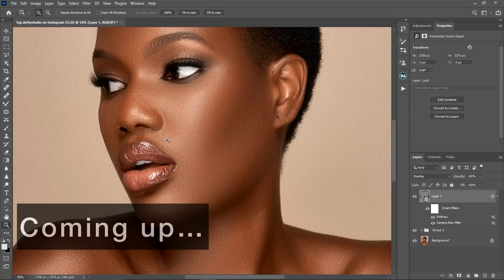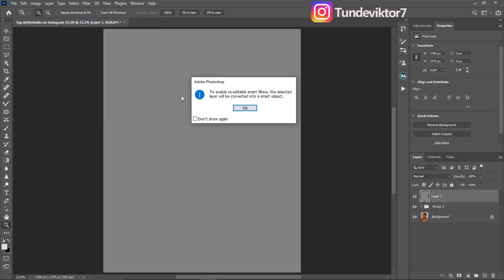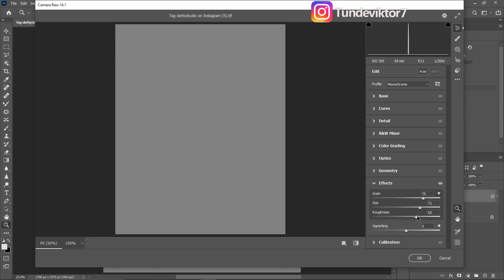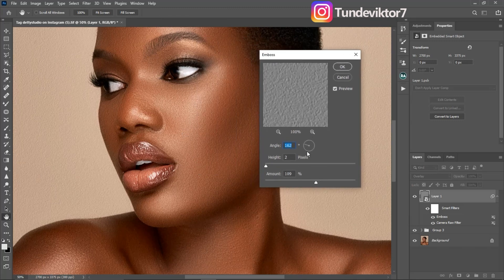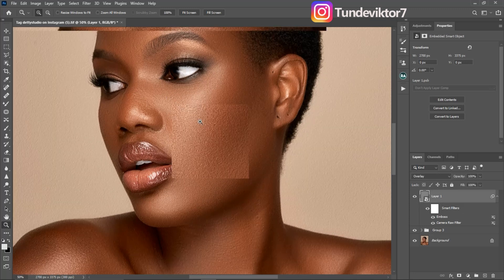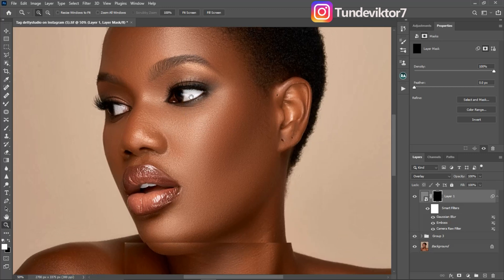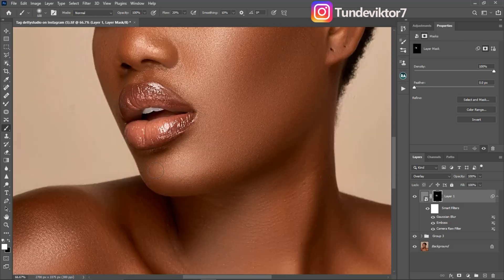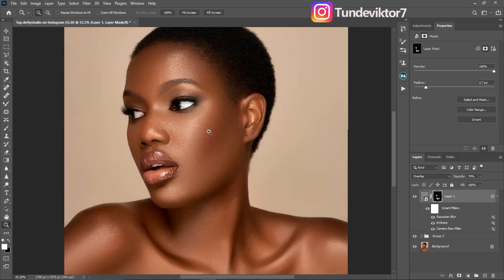HOW TO GET REALALISTIC SKIN TEXTURE IN PHOTOSHOP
In this video you will learn how to create realistic skin texture using photoshop. so if you are findin =g it difficult to create realistic skin texture this video is for you.

CREDITS
●Photo credit Knoortheluo
●Photoshop video tutorials by Tunde Victor